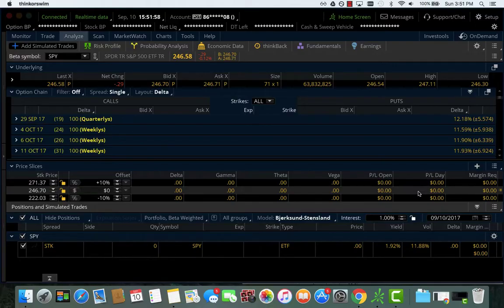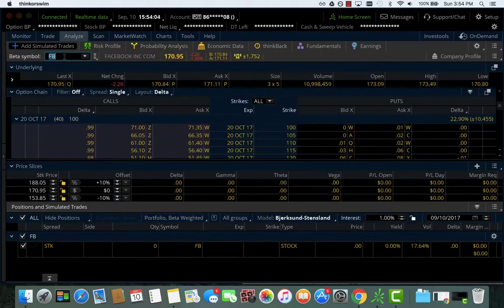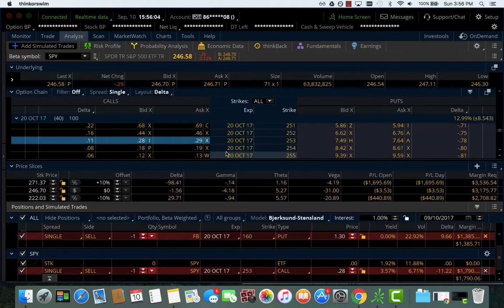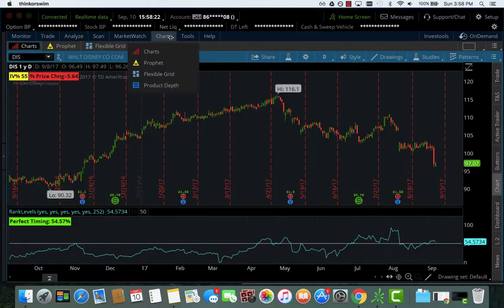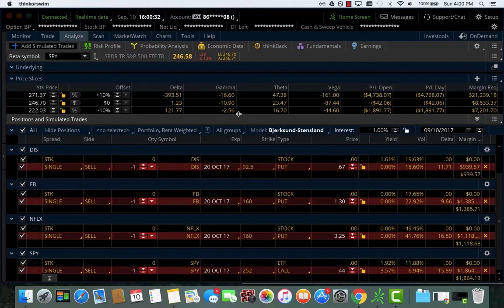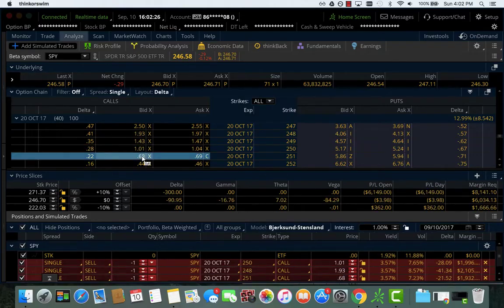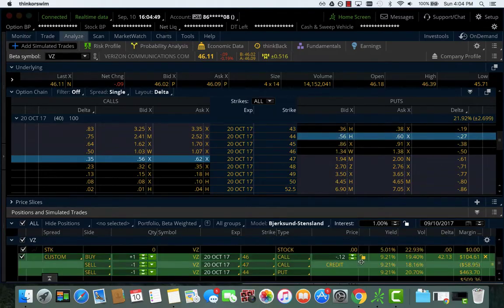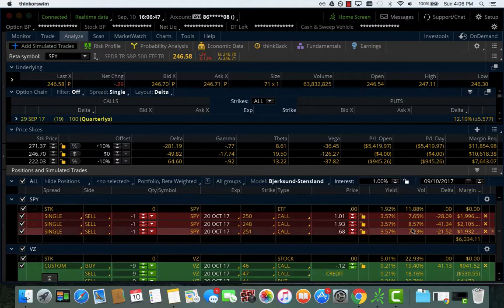[Market Hero] What is Beta Weighting?